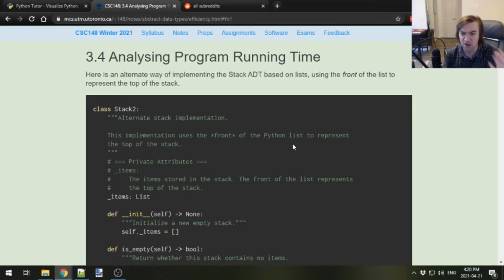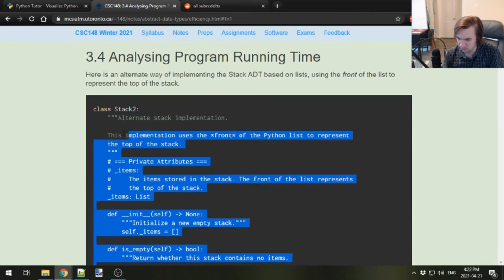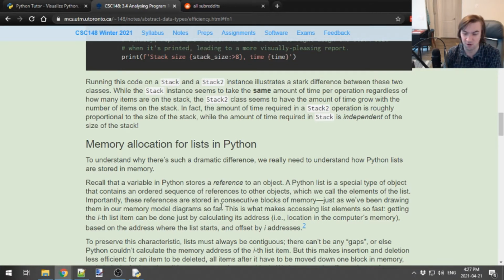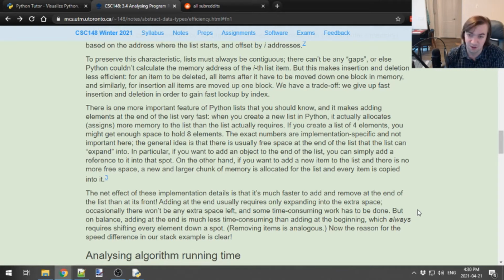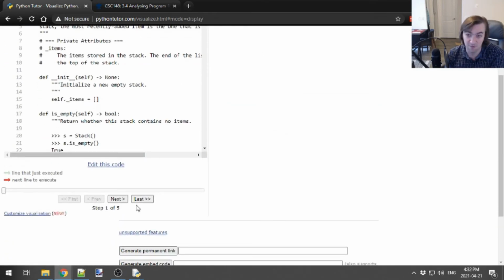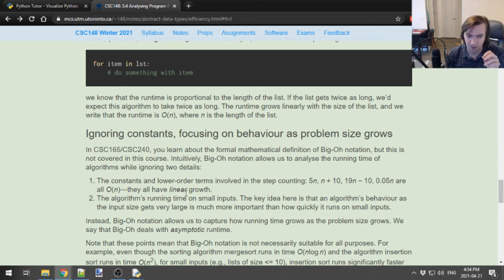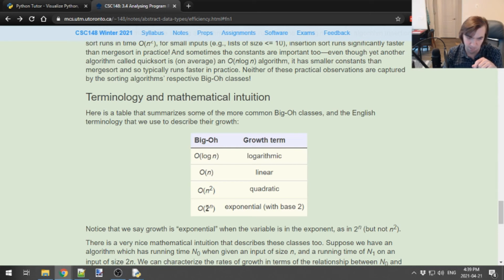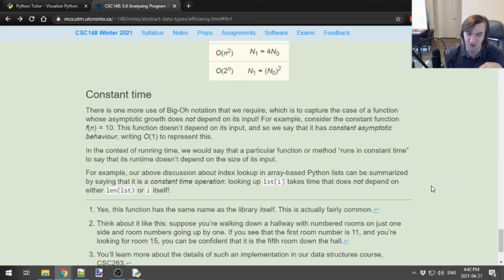CSC148 3 4